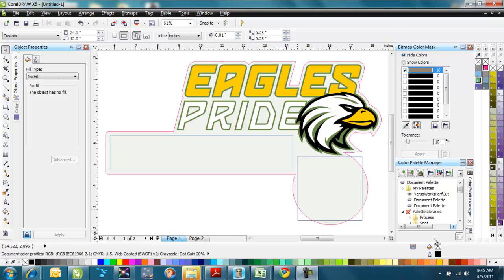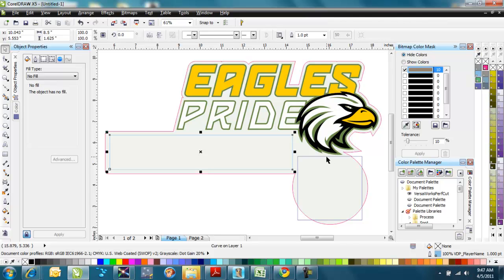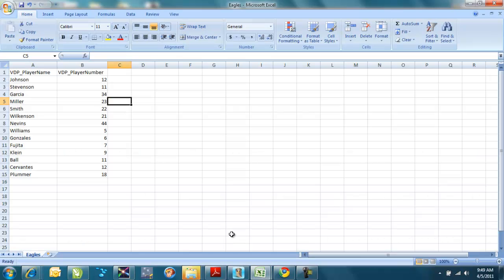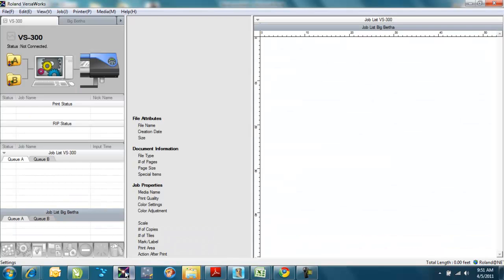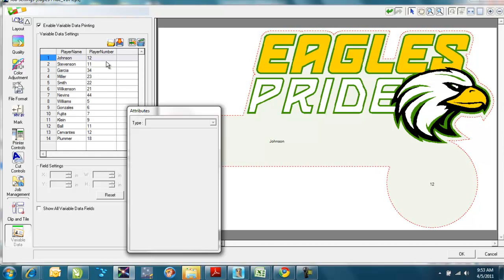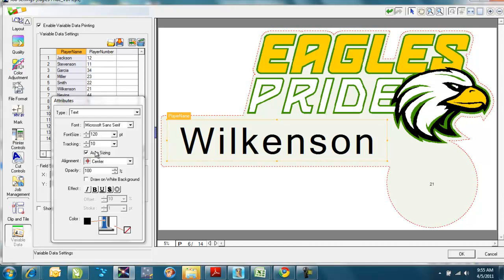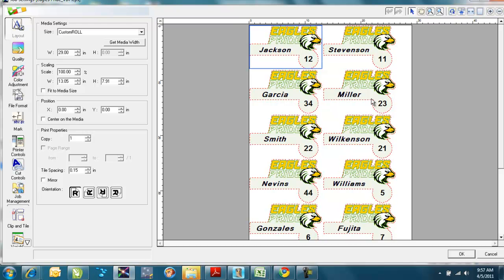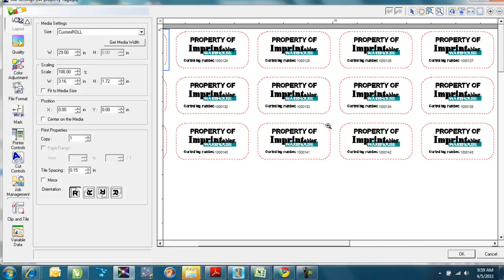Variable Data Printing tutorial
Tutorial showing how to use Corel Draw and Versaworks to setup variable data printing.